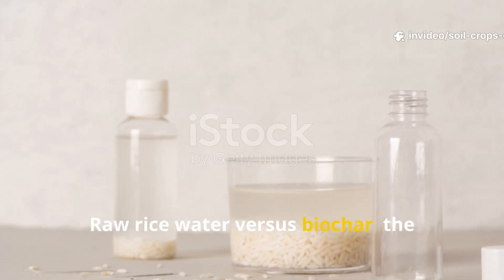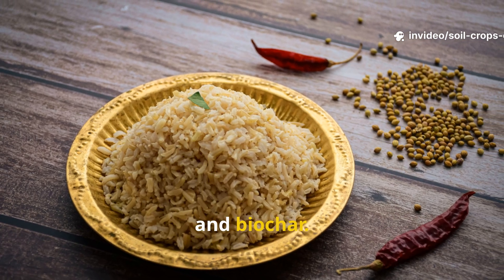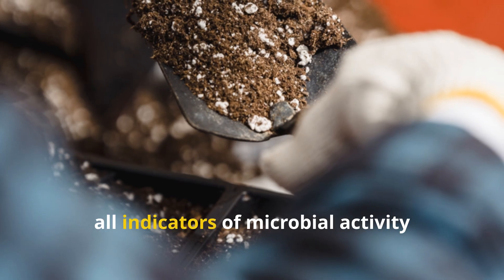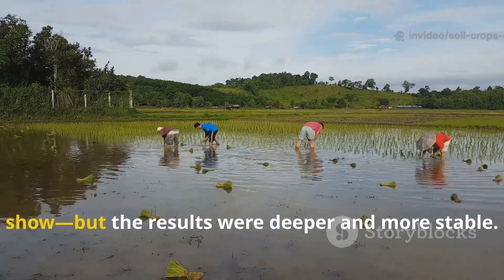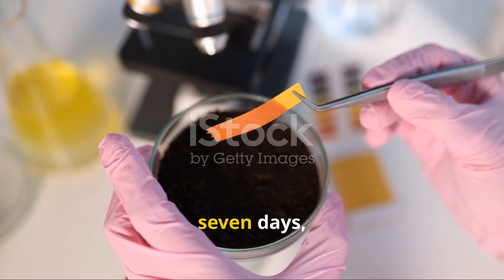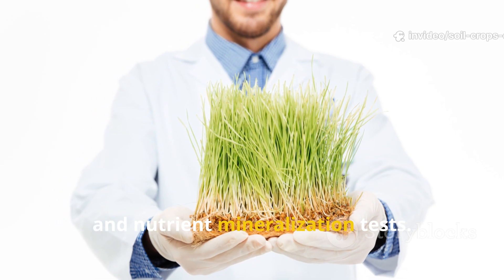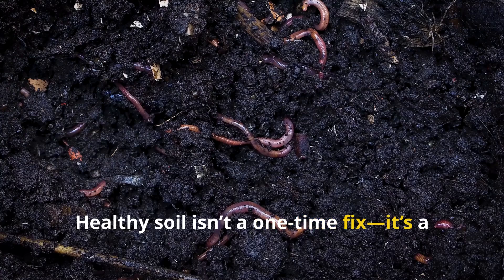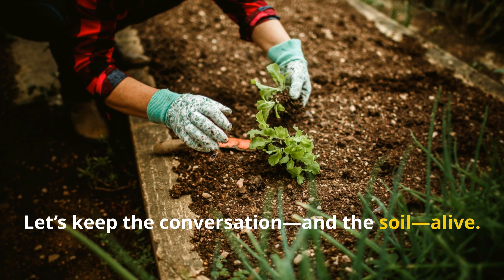Raw Rice Water vs Biochar: The Trick That Made My Soil Microbiome Thrive in 7 Days!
In this jaw-dropping experiment, Soil & Crops Central pits Raw Rice Water vs Biochar in a 7-day showdown that completely transformed dead soil into a living, breathing ecosystem!

HERE’S WHAT YOU’LL DISCOVER:
🌾 The hidden science of the soil microbiome—and why it controls everything beneath your plants.
💧 How to use raw rice water (with exact dilution measurements) to kickstart microbial activity instantly.
🔥 Why biochar’s porous carbon structure builds a permanent home for beneficial bacteria and fungi.
⚗️ Real microscope results comparing microbial growth between rice water and biochar treatments.
🧪 The perfect formula to combine both methods for maximum soil health and lasting fertility.
🌱 Proven tips to improve nutrient cycling, root vigor, and moisture retention—naturally.
📊 Measurable, visible results that even beginner gardeners can achieve in a single week!

WHY WATCH:
This is more than just a garden trick—it’s a living soil experiment revealing how simple, affordable, and sustainable methods can rebuild your soil’s entire ecosystem. You’ll learn exactly how to mix, apply, and monitor your soil’s transformation step by step.